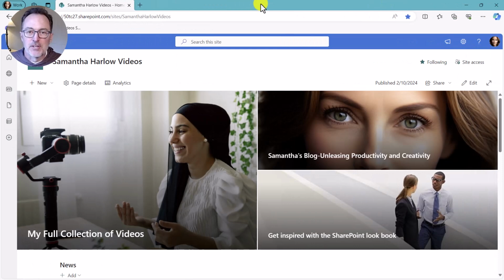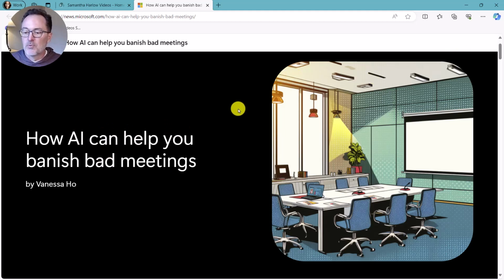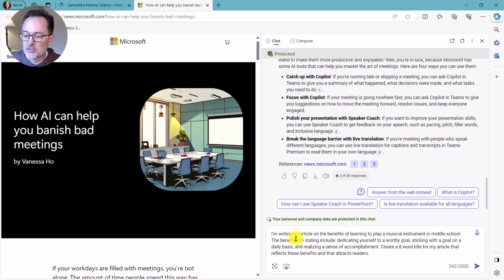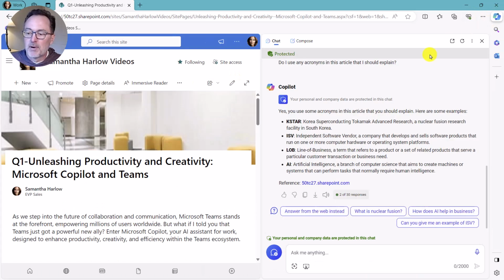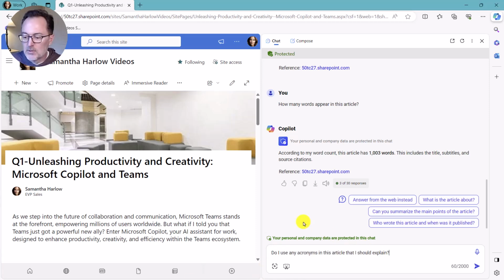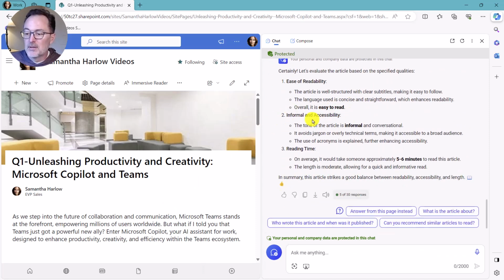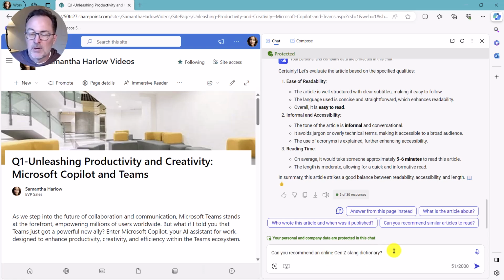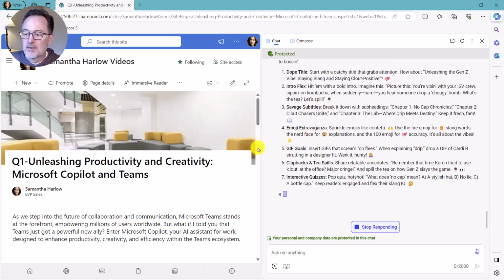Use Microsoft Copilot AI to Amplify Your Personal Brand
The third video of my 5-part video series, "Amplify Your Personal Brand with Microsoft 365”, delves into the importance of personal branding to get you noticed within your company.  These provide practical steps you can use to leverage Microsoft 365's powerful applications to convey your personality, expertise, and enhance your reputation in your organization.  This video focuses on Microsoft Copilot AI.

00:00 Introduction
00:54 How do I build a personal brand?
01:41 Summarizing info others wrote that I plan to share
02:53 Copilot, help me create a title for my latest article
04:10 How many words in my article?
04:50 Did I use any acronyms in my article that I need to define?
05:28 Rate my article on these 3 qualities
06:15 Recommend a Gen Z Dictionary I can refer to
07:07 How can I make my content Gen Z accessible?
07:54 Closing
08:23 My Next Video Overview